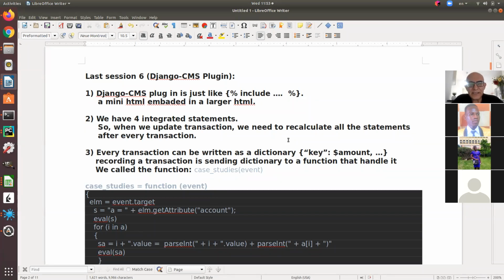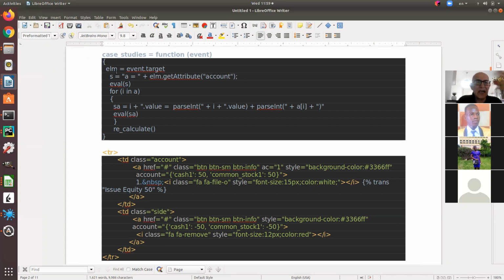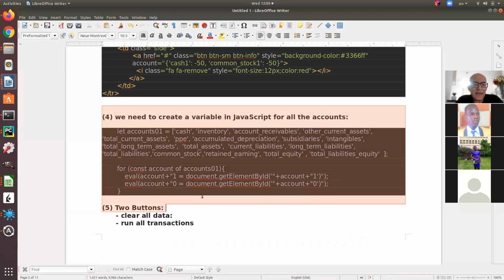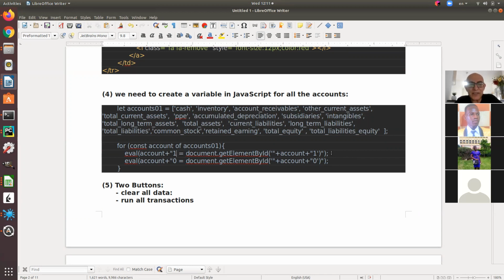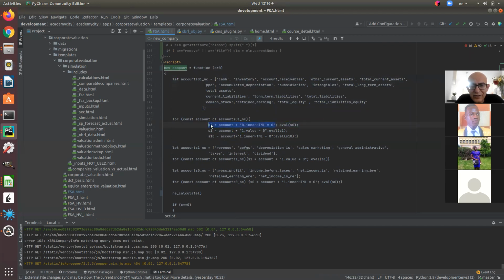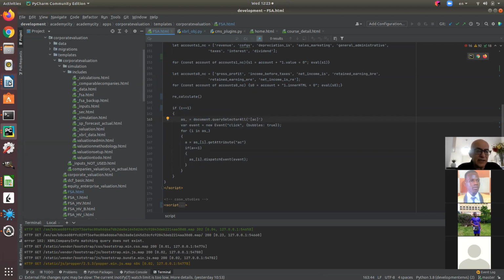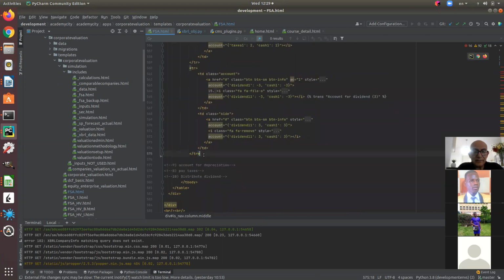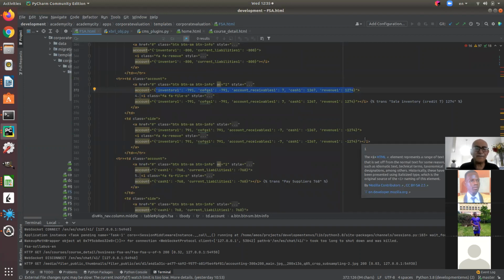Accounting and Financial Statements Analysis, session 7 (Django-CMS Plugin) by AcademyCity.org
Today: How to build Django-CMS plugin for accounting, part 2 (Technical session)

This is one of the shortest and fasts way to study accounting in two sessions.  Moreover, you will understand the link between the Balance Sheet, Income Statement and Statement for Cash Flow.

You will use our innovative system to analyse real companies.  That is, our system download data of companies from the SEC for the years 2012 up to today filed with the SEC using XBRL.

Coming soon is our course of finance for software engineers.  In this series, you learn about multi-dimensions cubes, XBRL, advance scraping Technics and much more.

In this session: How to build Django-CMS Plugin (part 2).
Next session: Business Intelligence for accounting - The Accounting cube.

Dr. Amos Baranes CPA